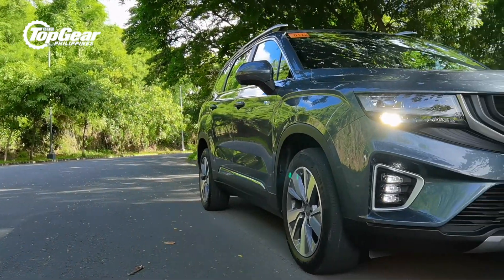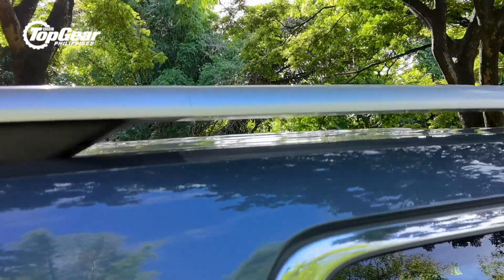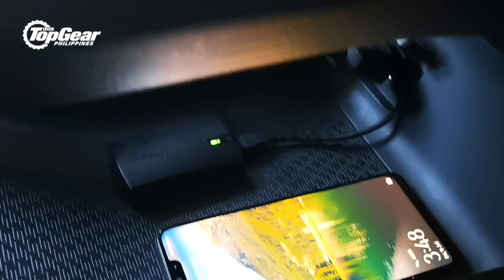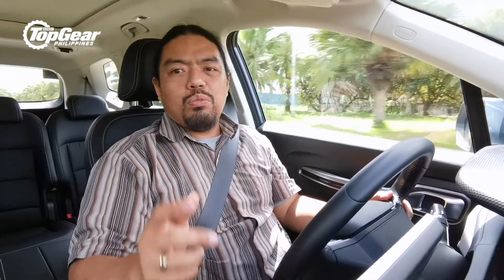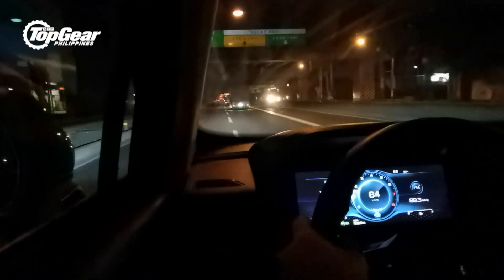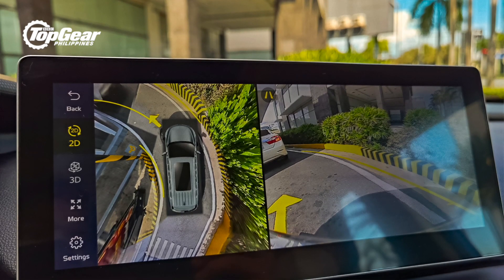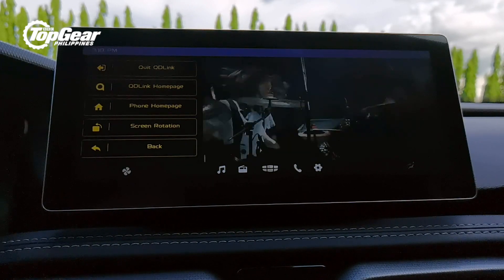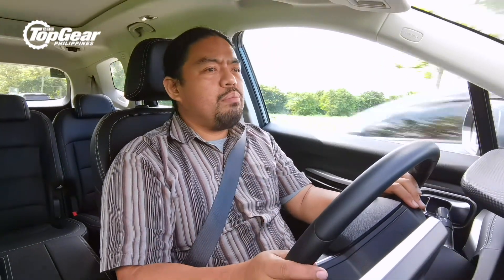Review: 2021 Geely Okavango 1.5T Urban Plus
Here is Top Gear Philippines' full review of the 2021 Geely Okavango 1.5T Urban Plus. Get to know the specs, price, and other details of this SUV by hitting the play button above.

Can the Geely Okavango take the Innova on and replicate the surprising success of the Geely Coolray?

Dig cars?